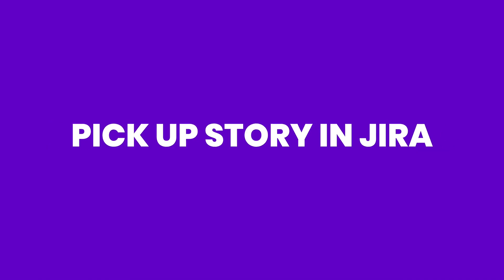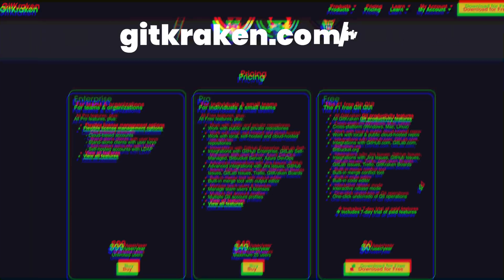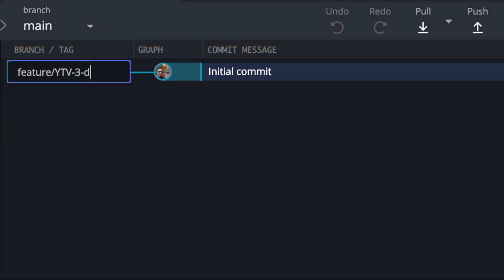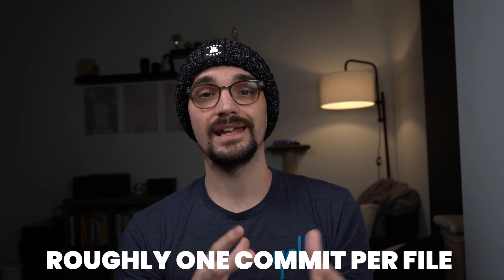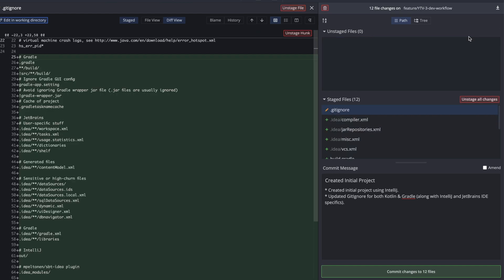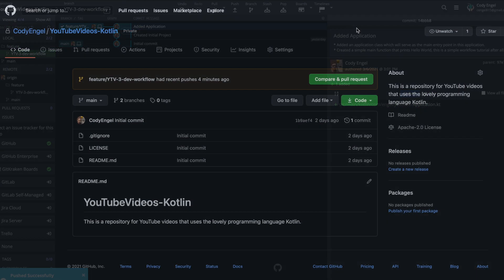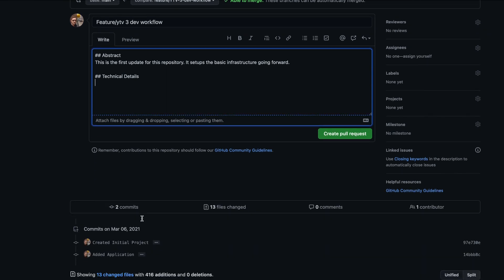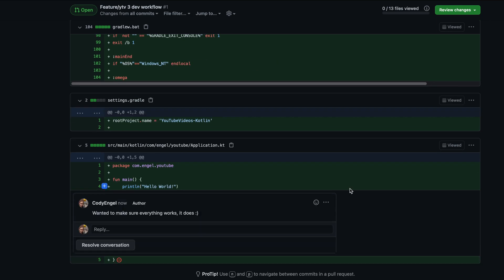You'll Stop Wasting Time After Mastering This Workflow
Okay so you probably clicked on this video for some software engineer productivity tips from a staff software engineer. A little bit about me, I’ve been building software since 2011, working on development teams since 2013, and have had the opportunity to work for 8 different companies as a software engineer. My current software development workflow is really quite productive, and allows me to stay focused on the task at hand without having too much wasted time in-between. In this video I’m going to teach you my workflow so that you can become a more productive software engineer.

⏰ TIMESTAMPS ⏰
0:00 - Intro
0:38 - Pick Up A JIRA Story
1:16 - Create A New Branch via GitKraken
2:48 - Start Making Code Changes
3:50 - Make Use Of Test Driven Development (TDD)
4:47 - Manually Test The Changes
5:32 - Open A Pull Request on GitHub
7:43 - Respond To Pull Request Feedback
8:05 - Rinse And Repeat